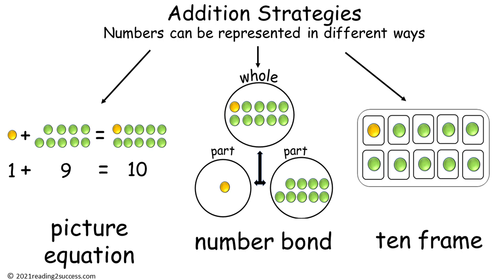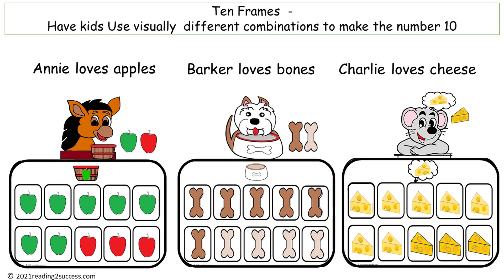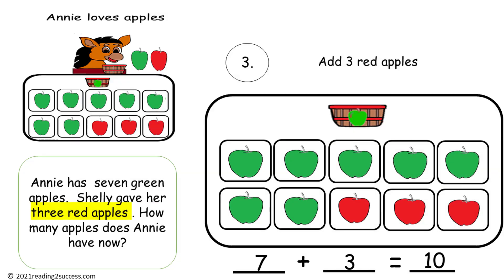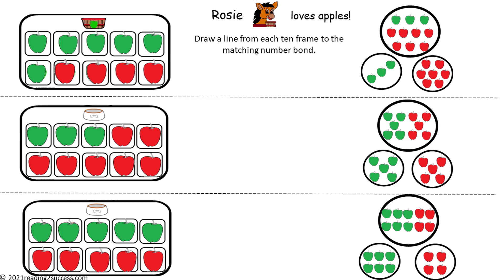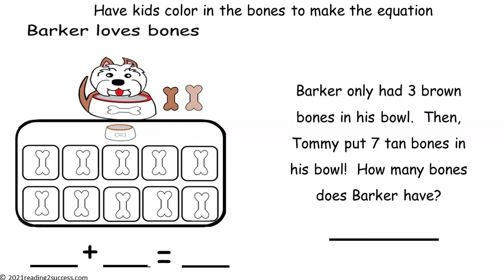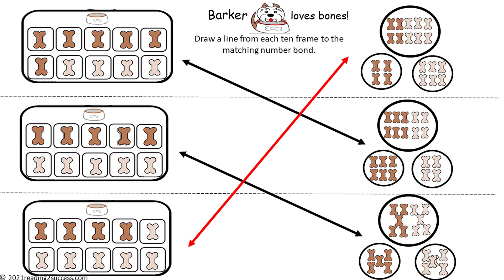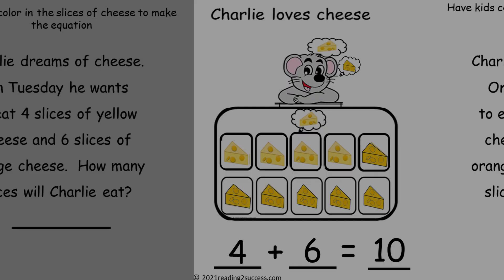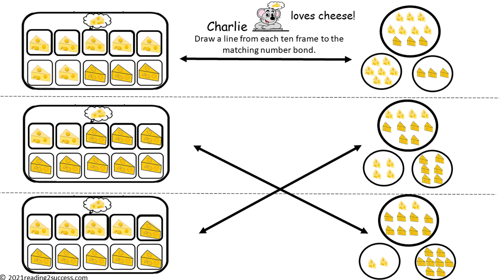Teaching Kids 3 Addition Strategies: Picture Equations, Number Bonds and Ten Frames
Addition Strategies include: (1) picture equations - the use of visuals to show that the first two numbers have the same value as the last number represented by the symbol =; (2) number bonds - the use of a part-part to whole concept (graphic organizer) to visually show the relationship between 3 numbers; and (3) ten frames - the use of a frame of ten equal spaces to visually show how numbers are put together to create 10. numberbonds tenframes Link to teaching templates @